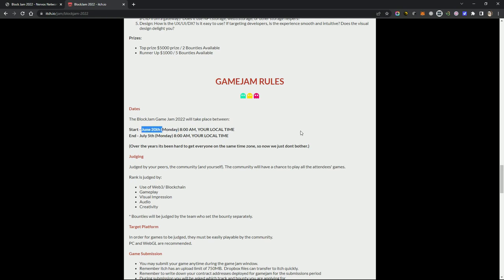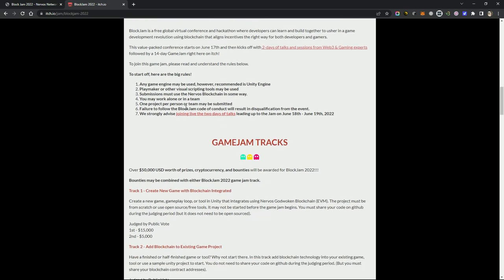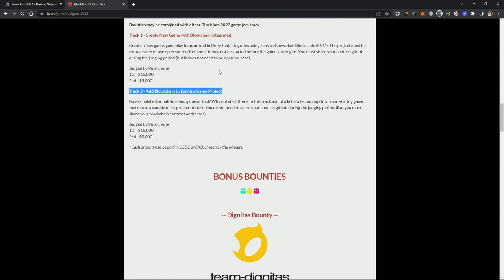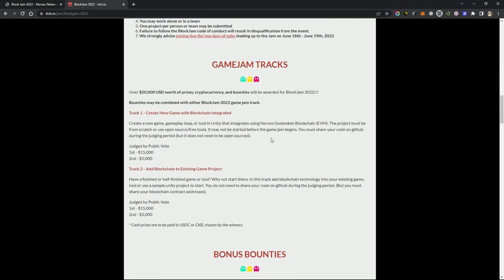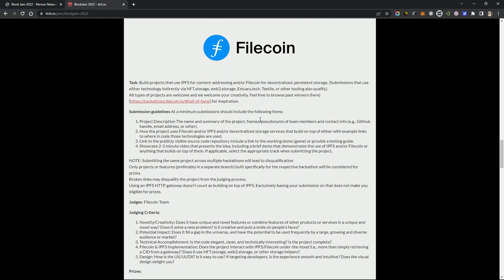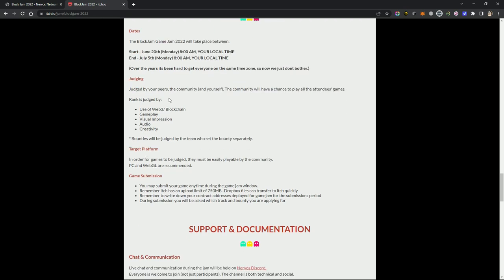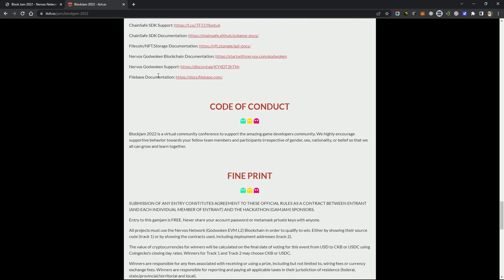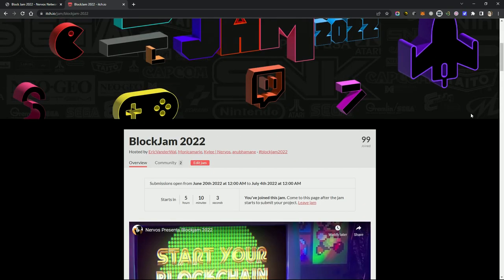Gamejam Instructions-Eric Wander Val| BlockJam 2022| Nervos Foundation